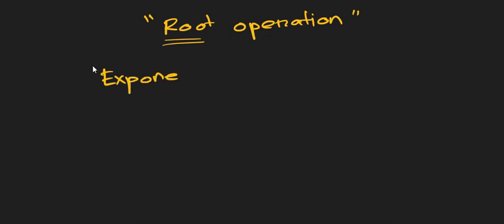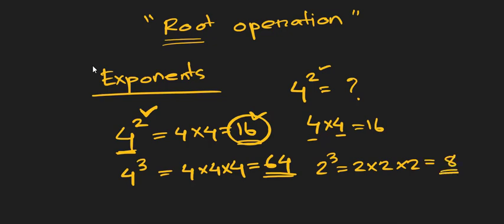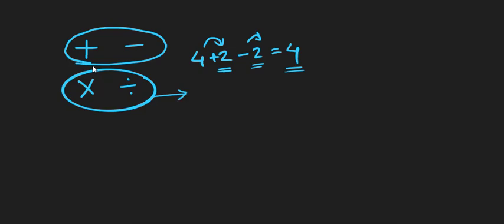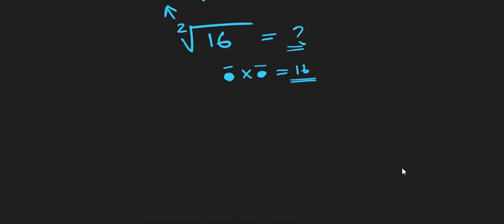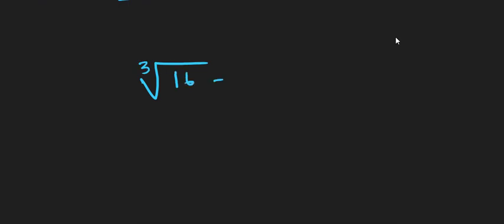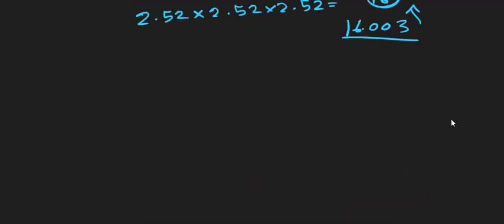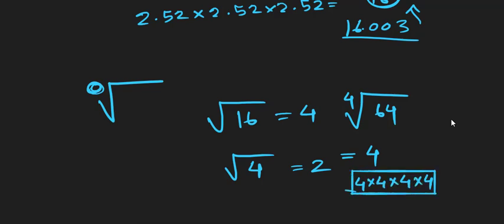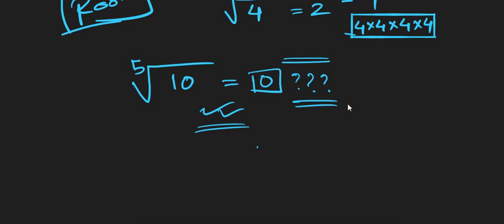Square Root operation (Inverse operation of Exponents)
Basic square root operation explained.